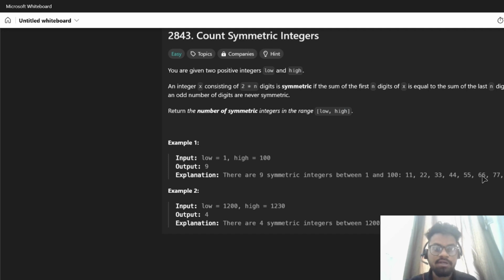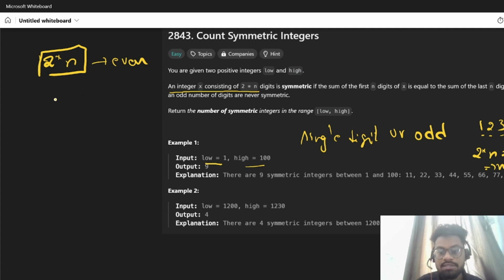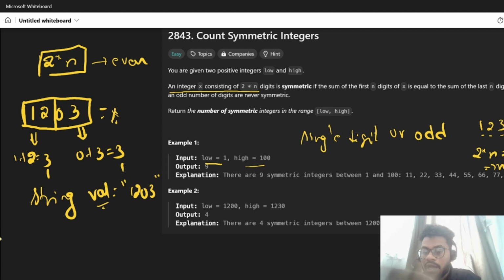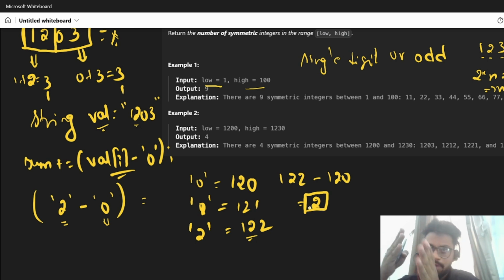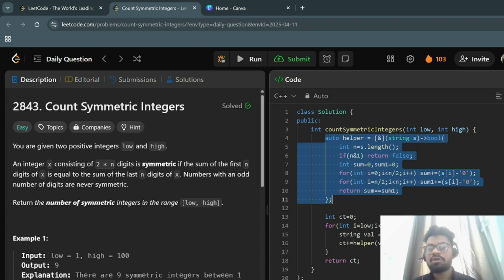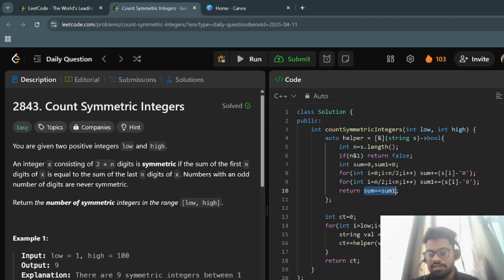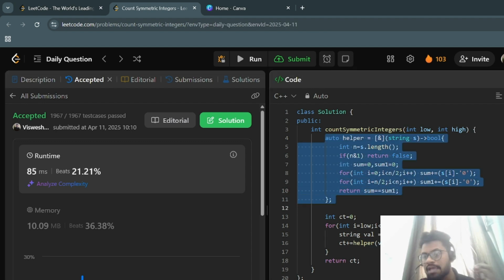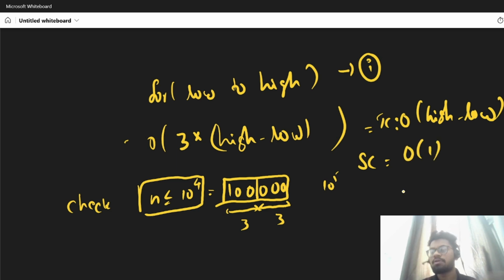Leetcode-2843. Count Symmetric Integers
Leetcode Problem of the day: Count Symmetric Integers